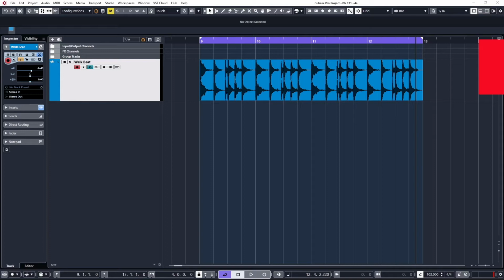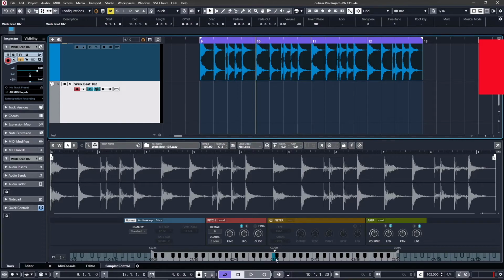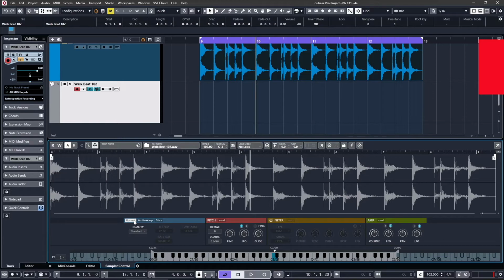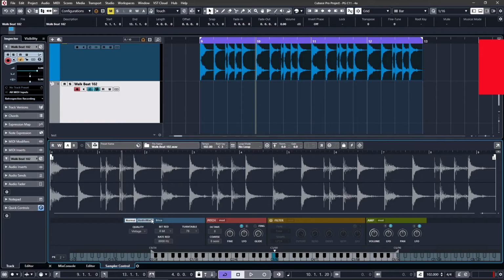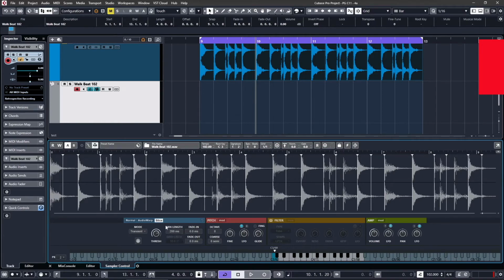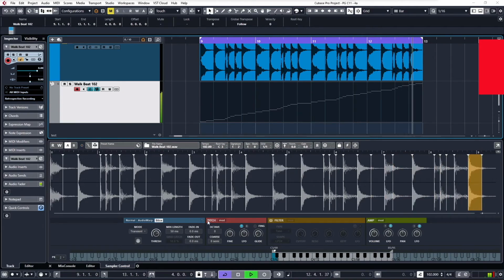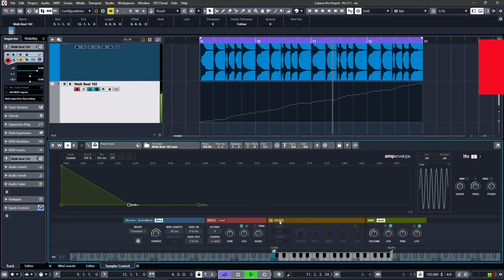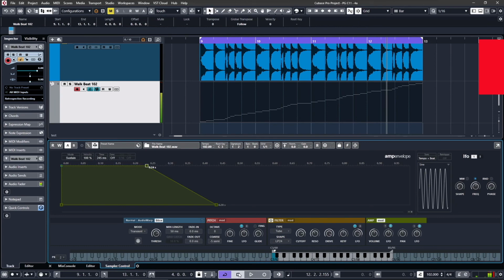Using Cubase’s new Squasher tool